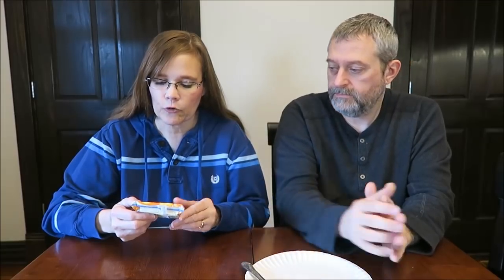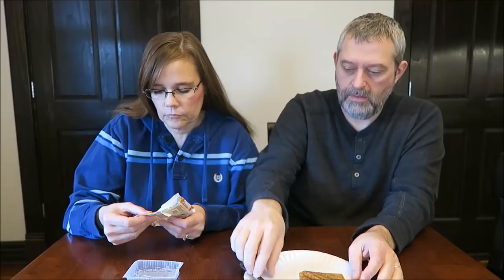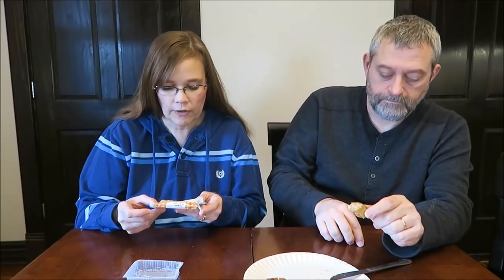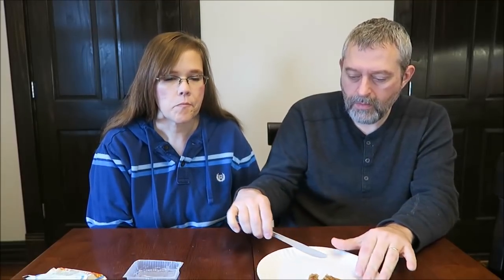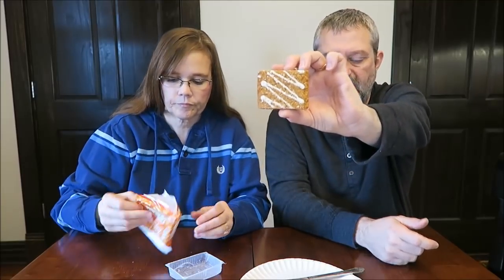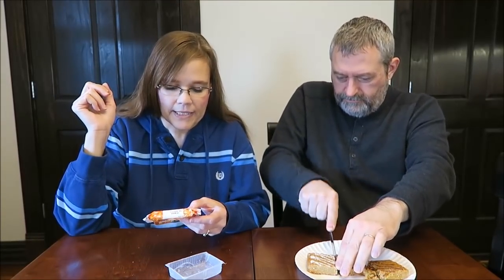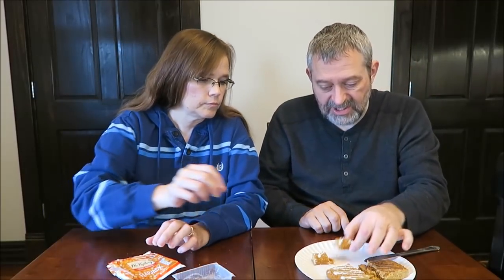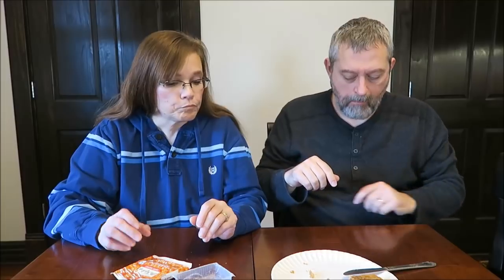Mr. Kipling Flapjack: Golden Syrup & Cherry Bakewell Review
This is a taste test/review of the Mr. Kipling Golden Syrup Flapjack and the Cherry Bakewell Flapjack. These were mailed to us from Carly in the UK.